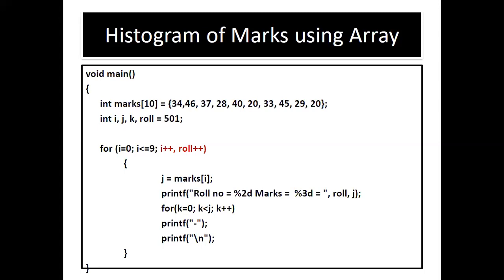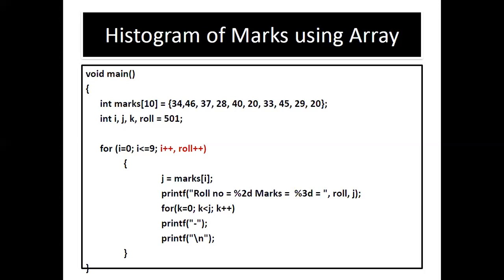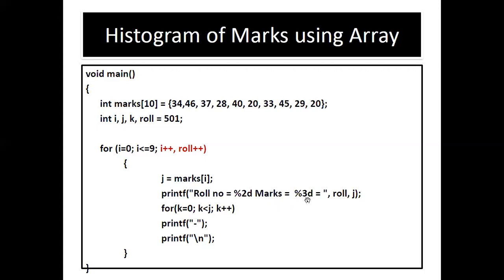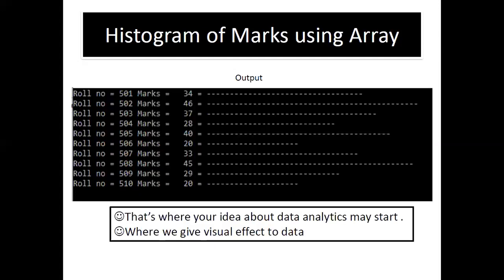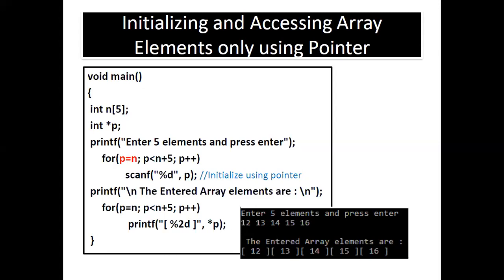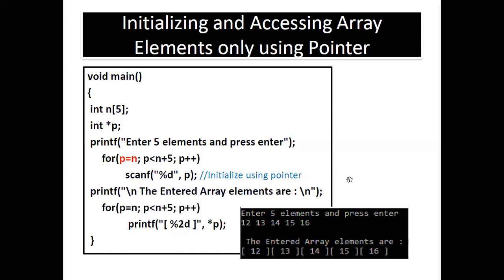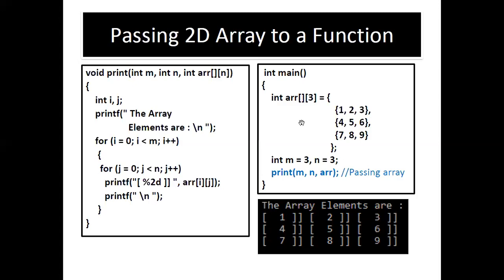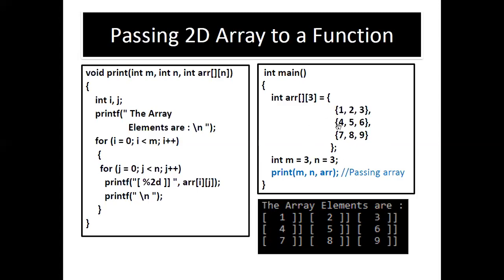Advanced concepts of Arrays in C Programming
This video will help the C Programming Learners to understand the few advanced concepts of Arrays.